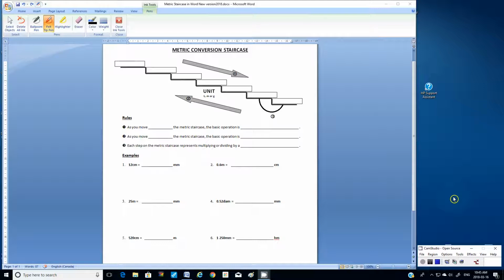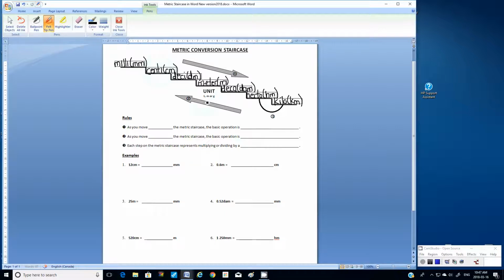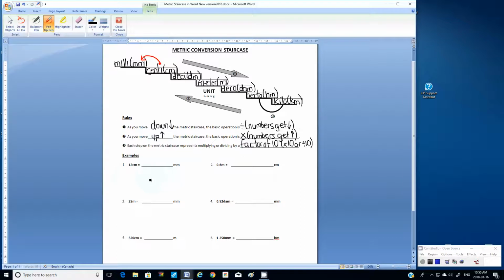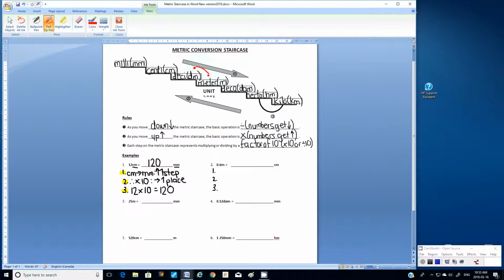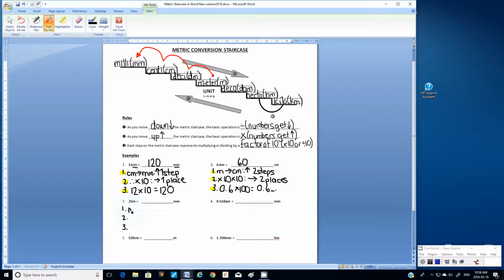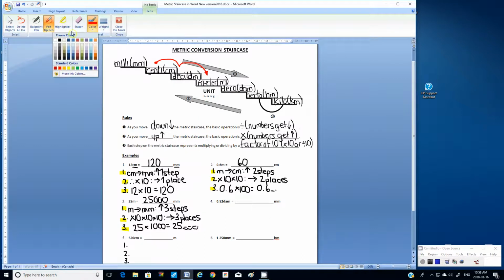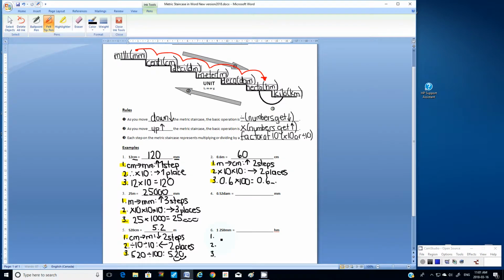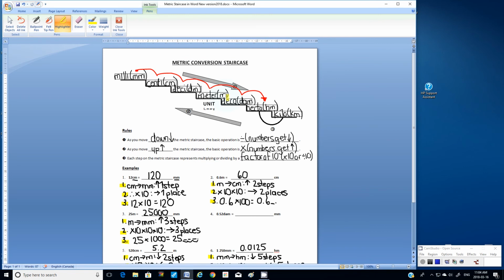Linear Metric Conversions v2 (2018)